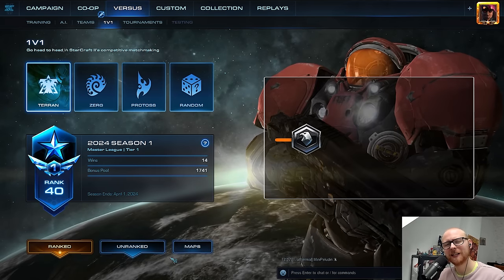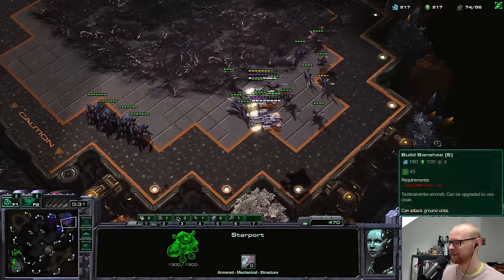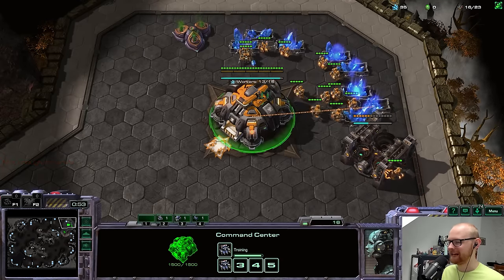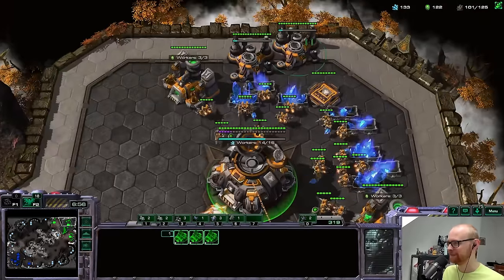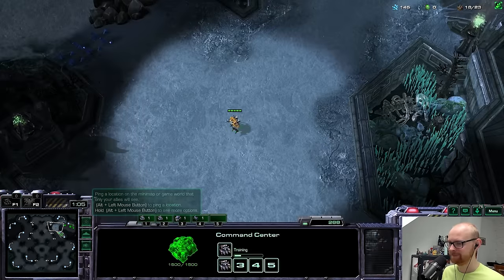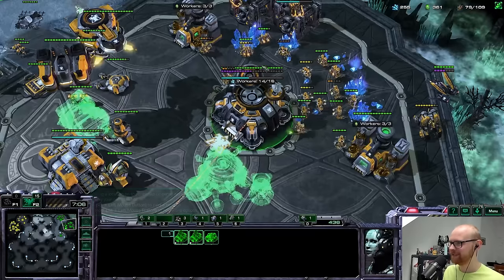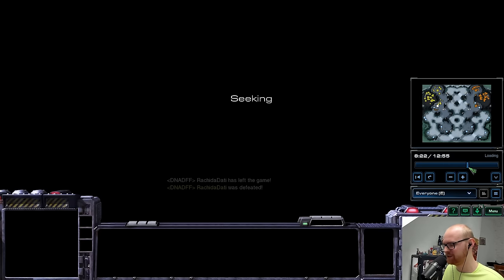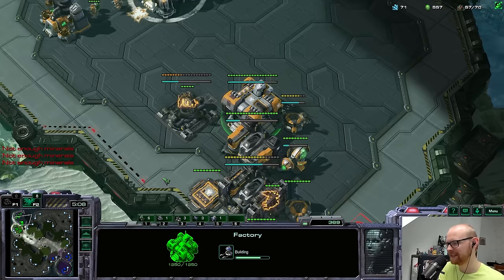no mules allowed